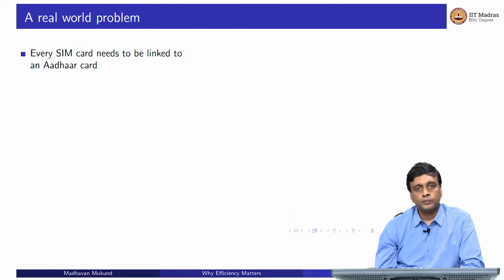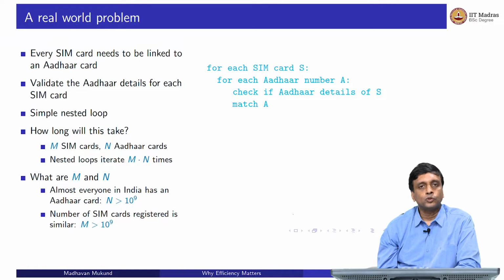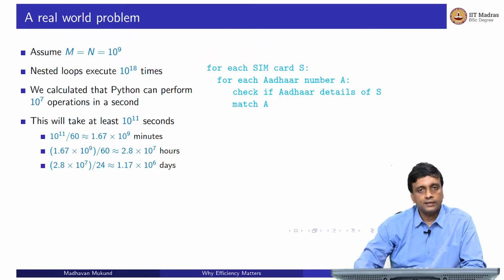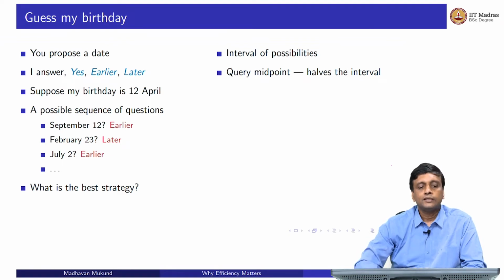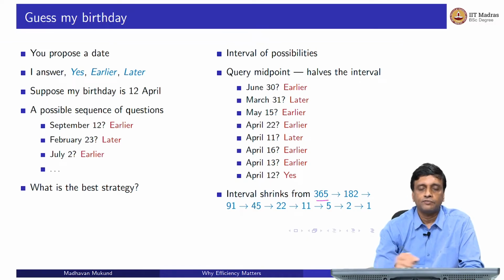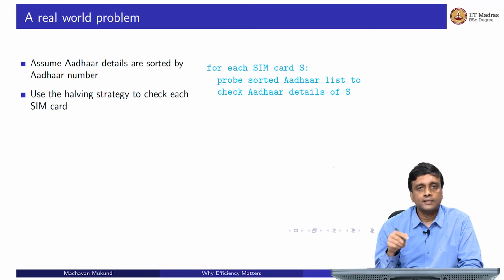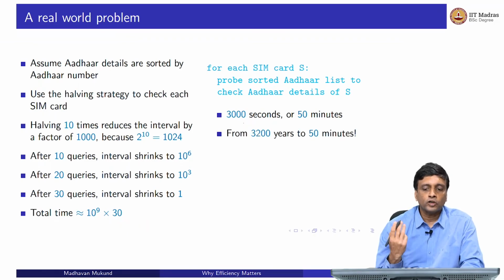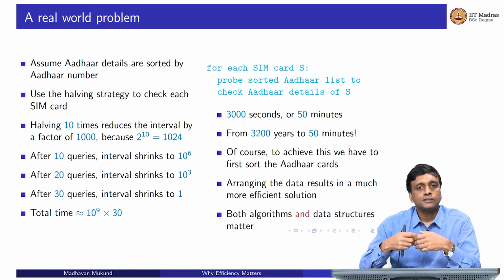1.11 : Why Efficiency Matters?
Video Overview
This lecture illustrates the importance of efficient algorithms and data structures through a compelling real-world example — validating Aadhaar details for SIM cards in India. It compares a naive, brute-force method that could take thousands of years to complete with a much faster approach that uses sorting and binary search, akin to guessing a birthday efficiently. The session highlights how the right combination of algorithm design and data structure choice can make an enormous difference in performance, emphasizing the practical impact of time complexity and computational thinking in programming.